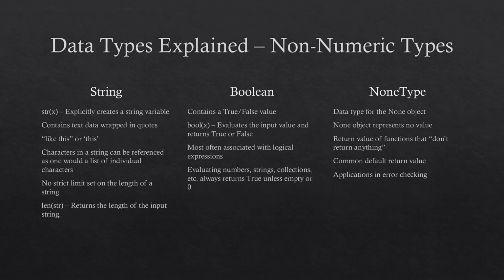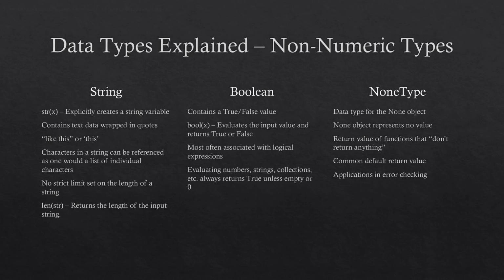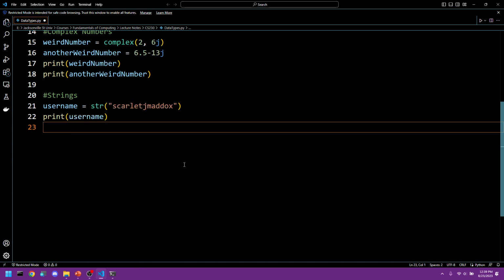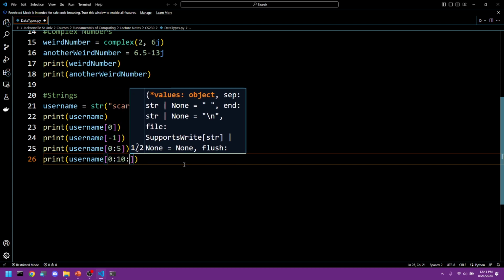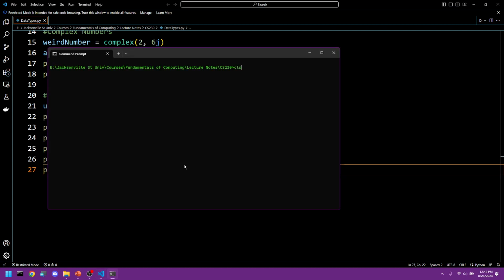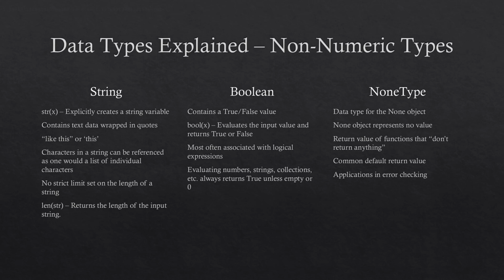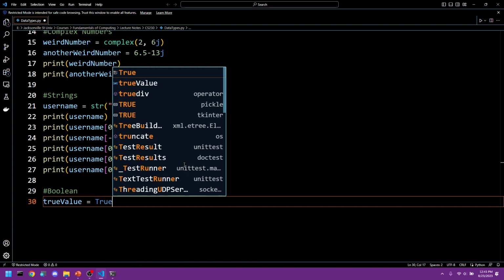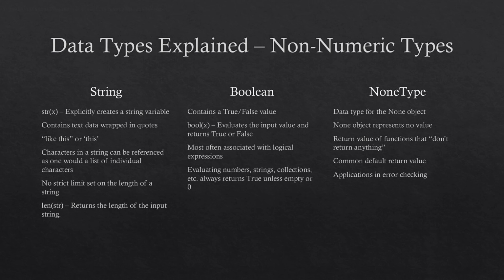CS230: Non-Numeric Data Types